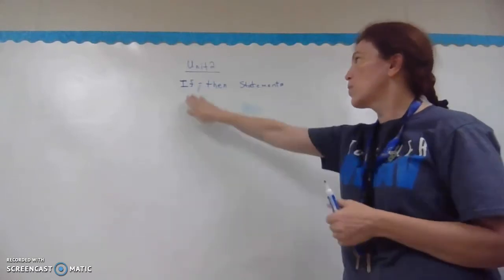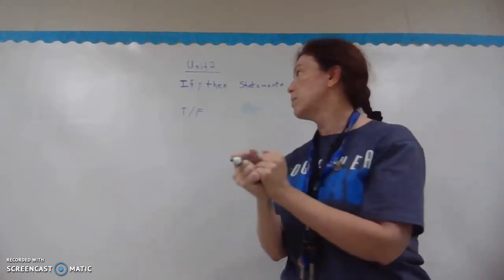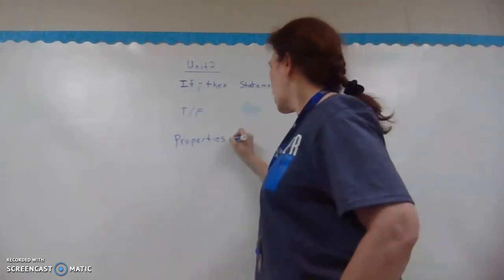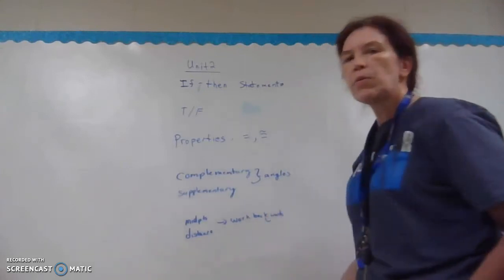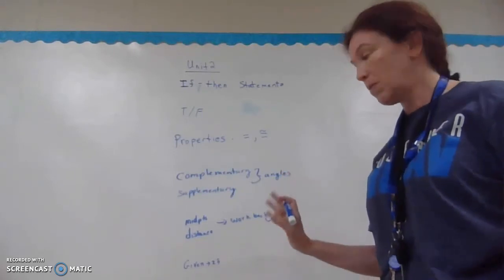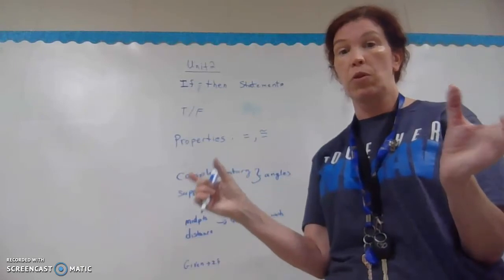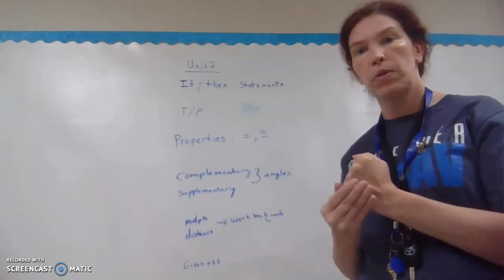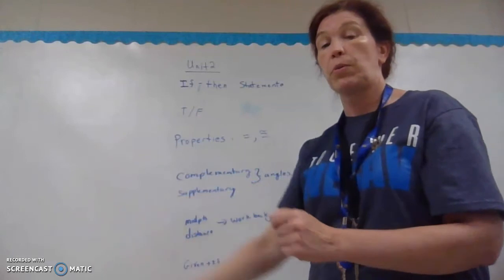Unit 2 Geometry: Conditionals, counterexamples, and introduction to proofs.